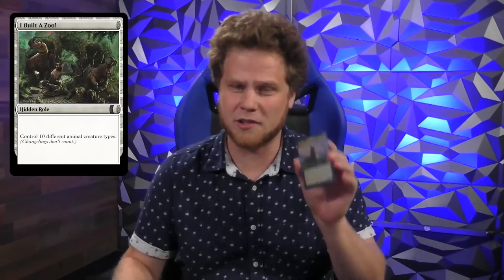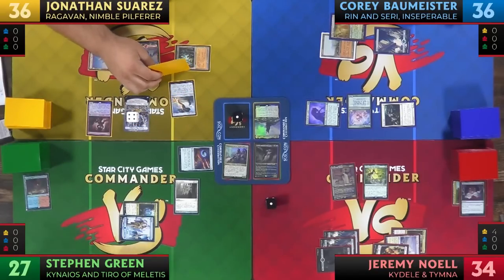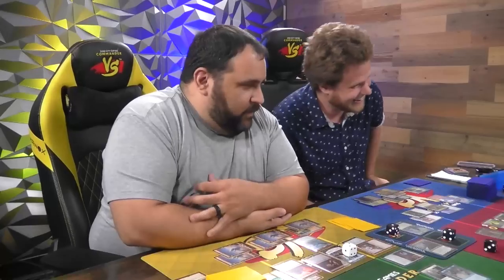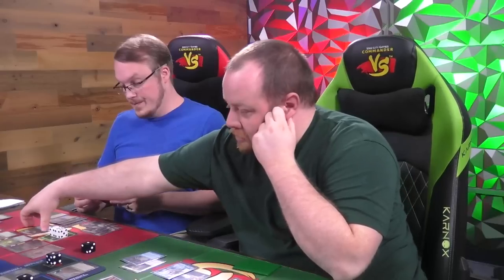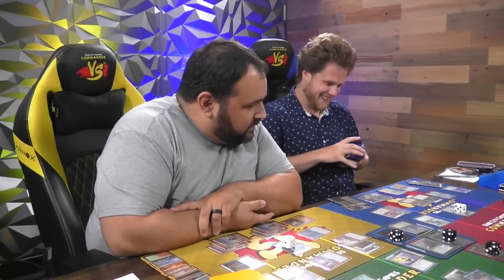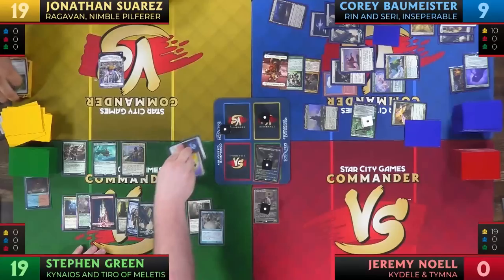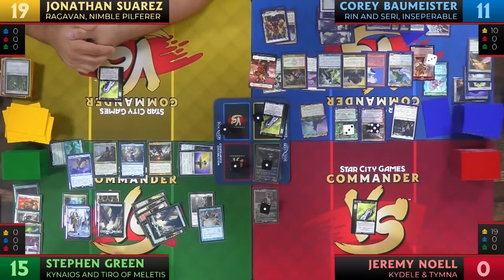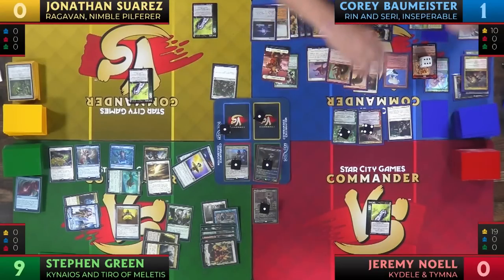Random Decks, Hidden Roles! [Commander VS 301] | Magic: the Gathering Commander Gameplay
Getting ready for anything with this MTG Commander gameplay! Join the crew as they play decks with hidden roles to accomplish!

Are you on team Jeremy, Corey, Jonathan, or Stephen? Let us know who you picked in the comments!